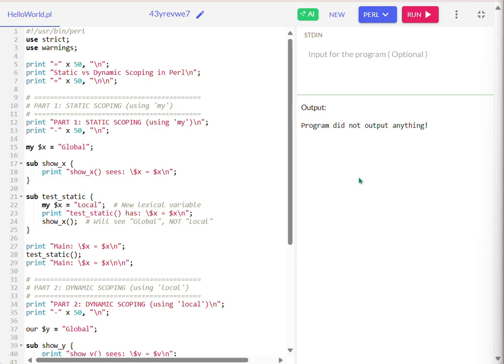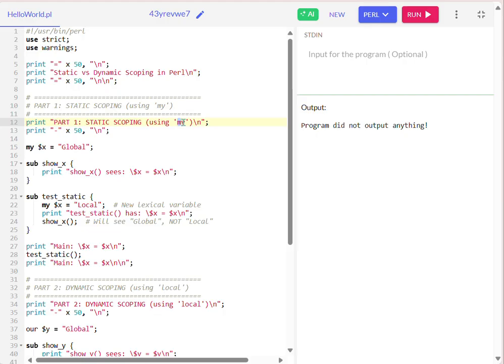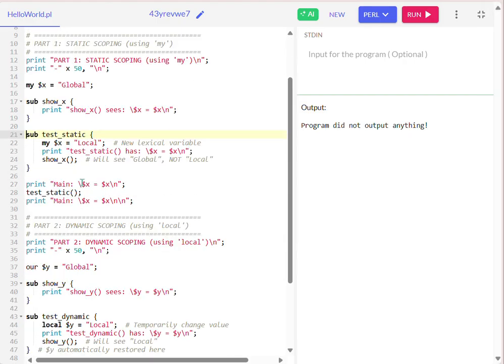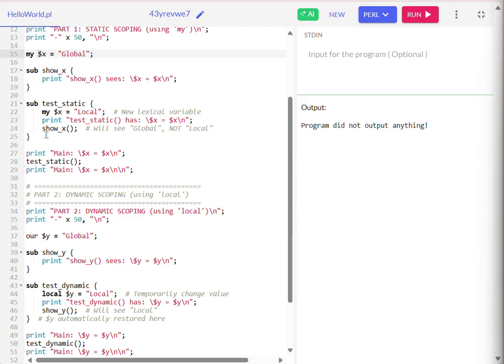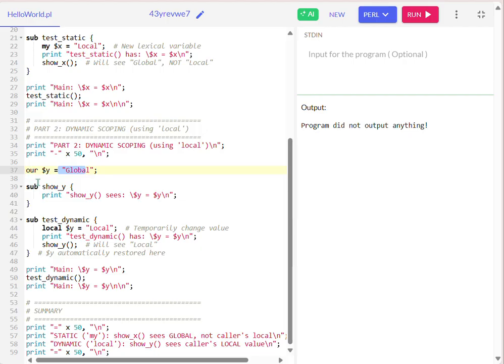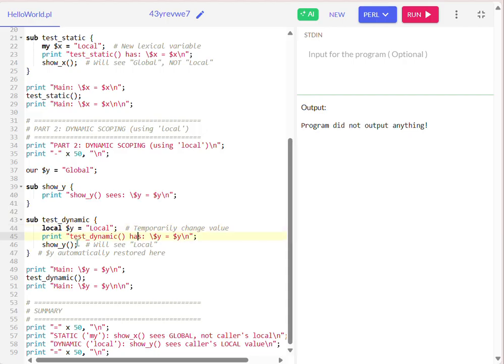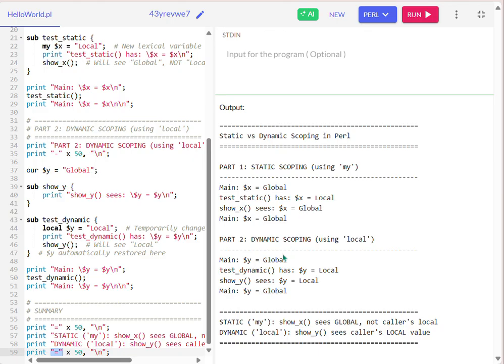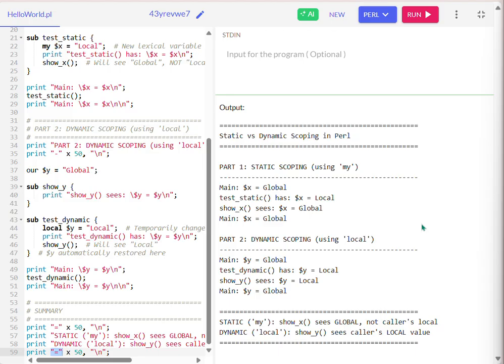Static vs Dynamic Scoping in Perl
This video demonstrates the fundamental difference between static (lexical) and dynamic scoping in the Perl programming language.
What You'll Learn:
✅ Static scoping using the 'my' keyword
✅ Dynamic scoping using the 'local' keyword
✅ How scope resolution works in each method
✅ Key differences between Perl's implementation and classic dynamic scoping
✅ Practical examples with clear output demonstration